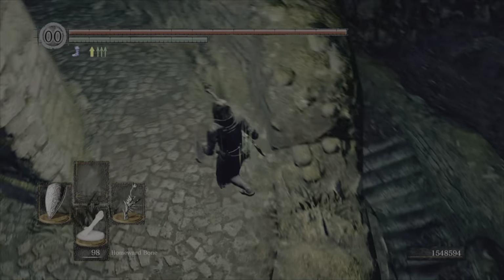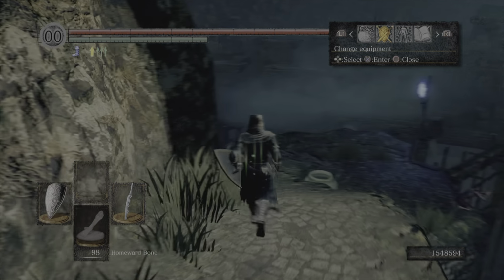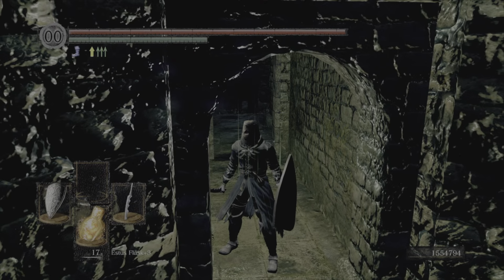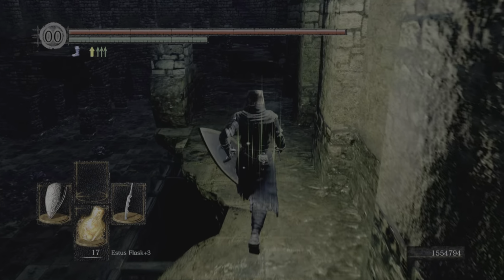How to get the Very Large Ember Dark Souls Remasterd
Quick tutorial on where and how to get the Very Large Ember in Dark Souls Remasterd.